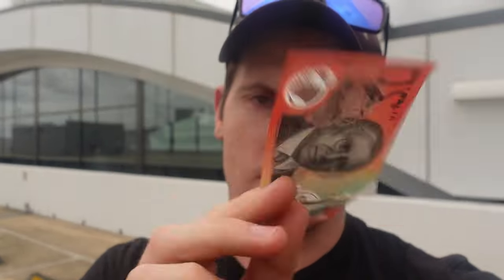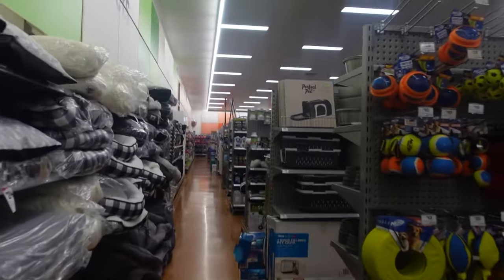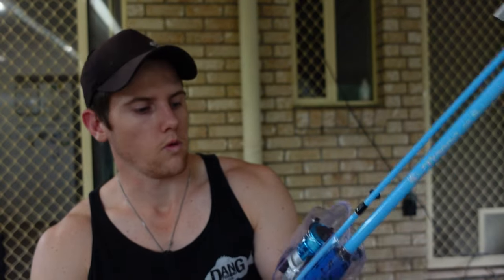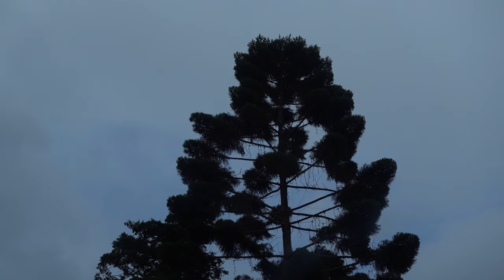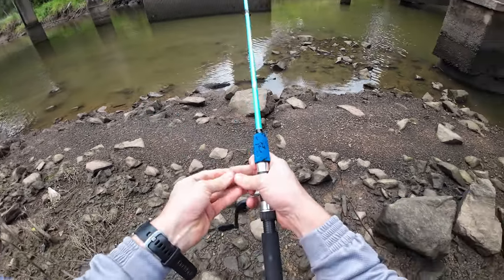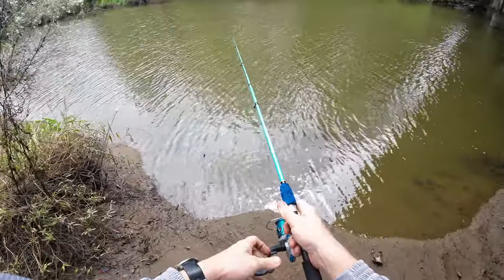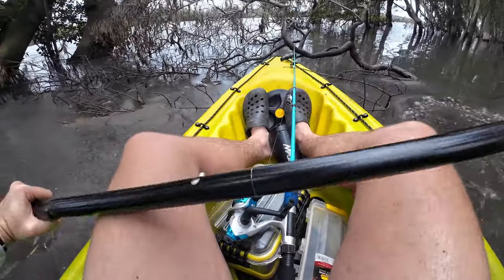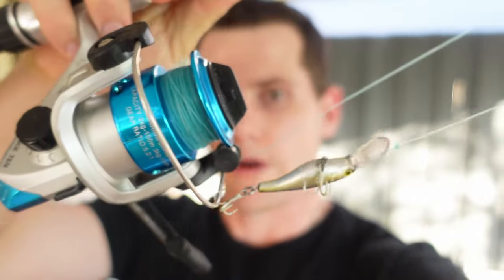$20 BUDGET FISHING CHALLENGE | BIG W (SUPRISING RESULTS!)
Last year I did a $20 budget challenge for Kmart, this time around Big W! These challenges are not meant to be easy, and it definetly was the case for this one, but we got there in the end! I hope you enjoy it!